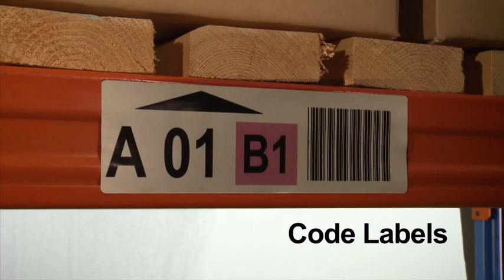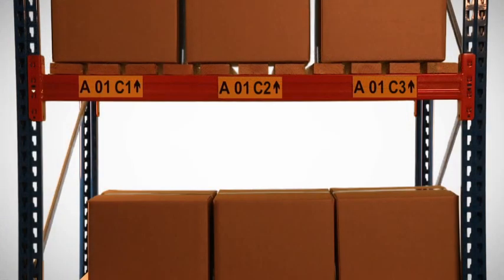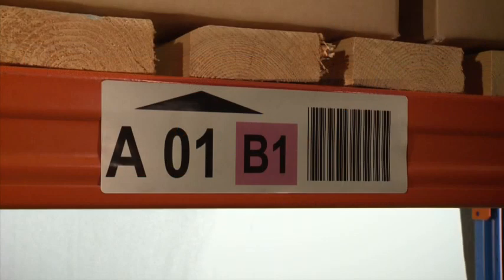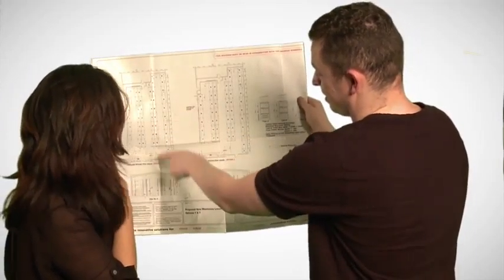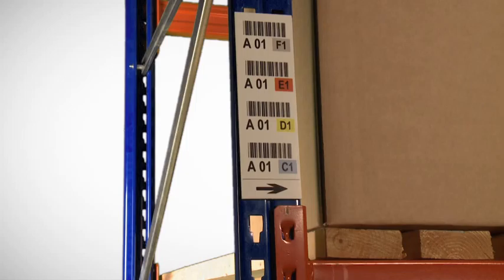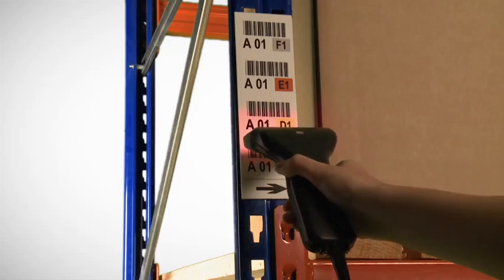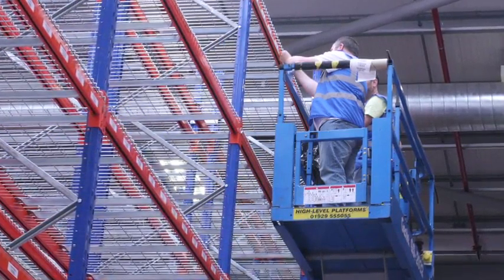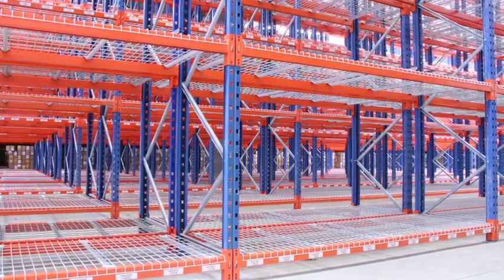Code Labels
- Design, Manufacture and Installation of code labels
- Custom printed to your design
- Can include bar codes and colour coding
- On-site consultations
- Installed by our in-house team